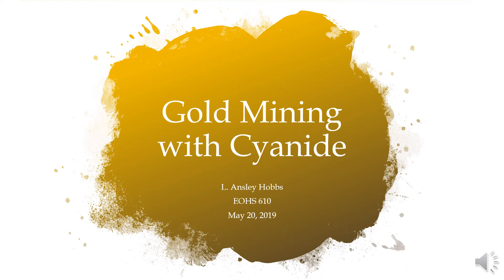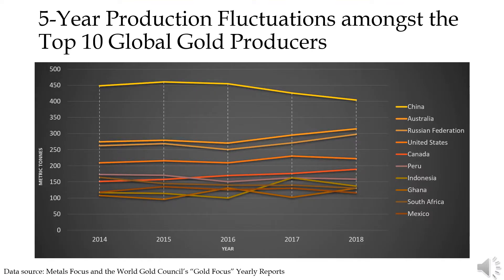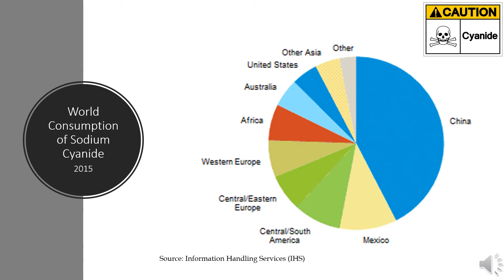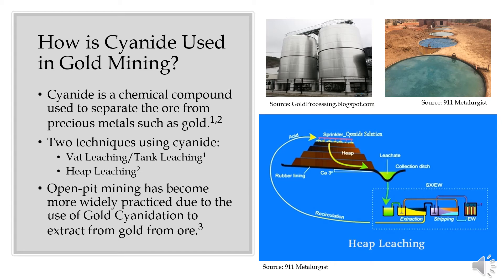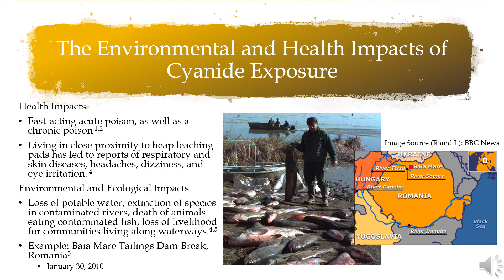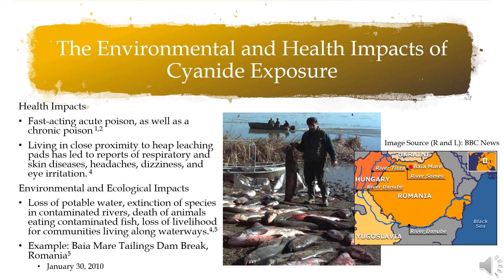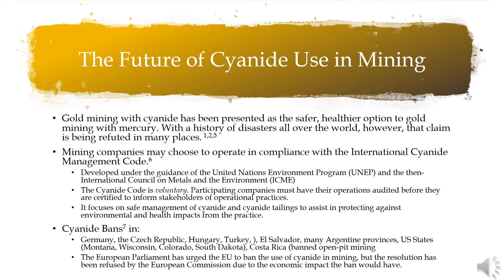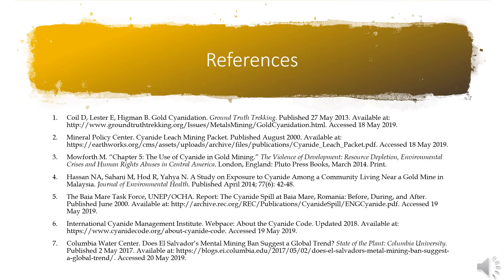Gold Mining with Cyanide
L. Ansley Hobbs
CUNY School of Public Health
EOHS 610, Spring 2019
Final Project Presentation